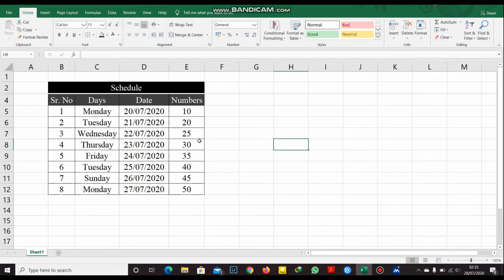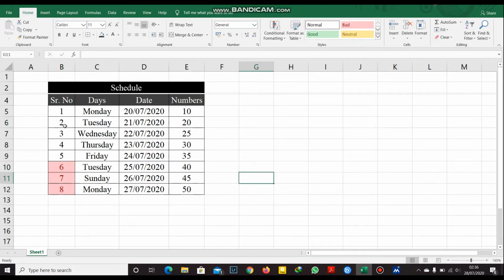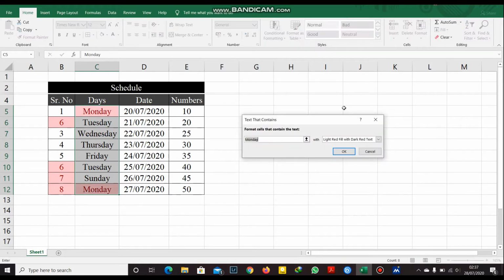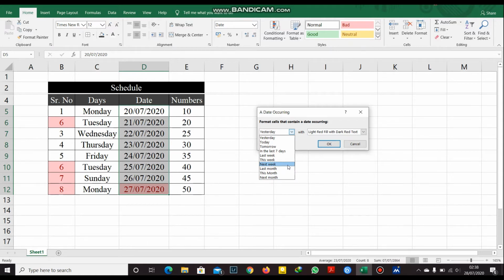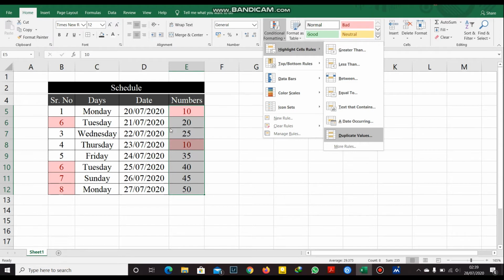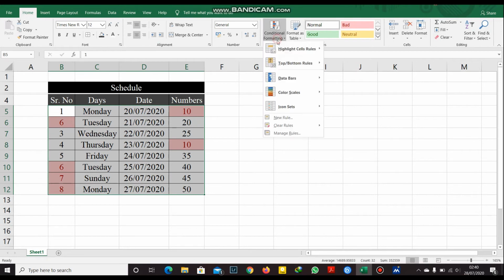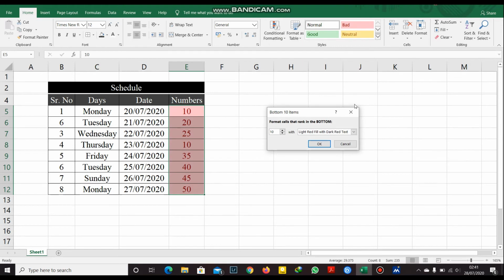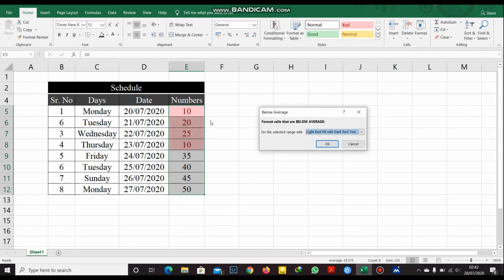Learn Excel Complete Course in English | Lecture 5 (Conditional Formatting - 1)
In current video we are teaching you about different functions of conditional formatting e.g. highlight cell rules, top/bottom rules, clear rules.

00:50 Highlight cell rules
04:30 Clear rules
05:00 Top/Bottom rules